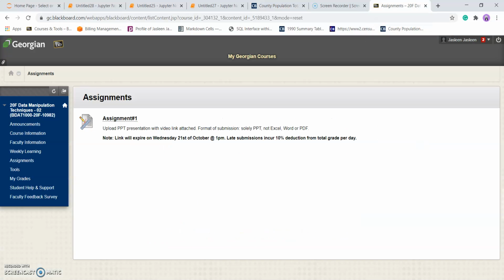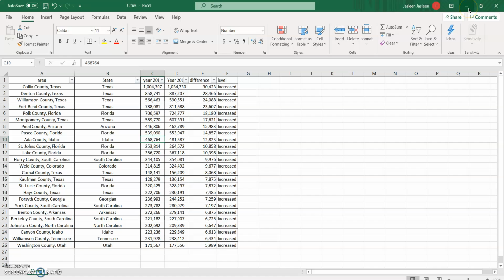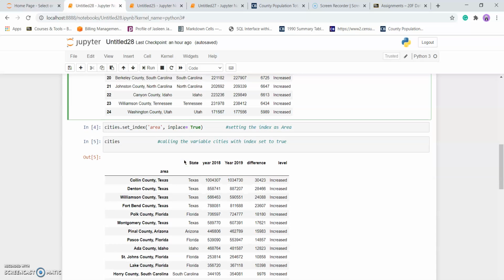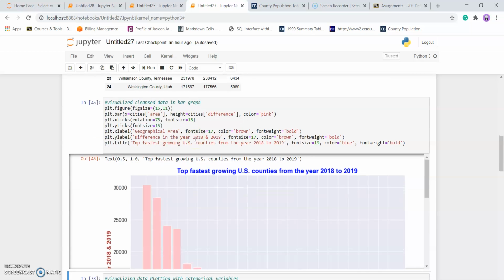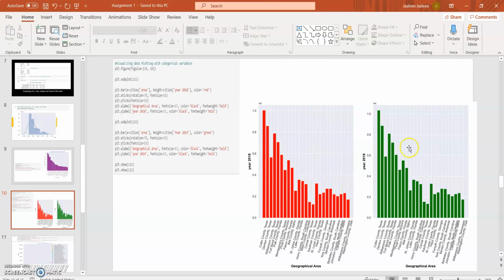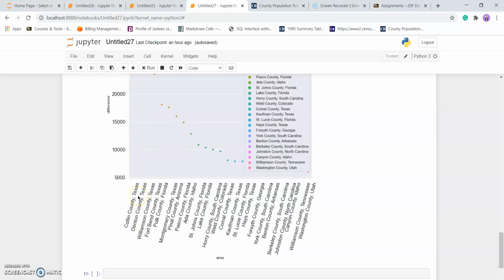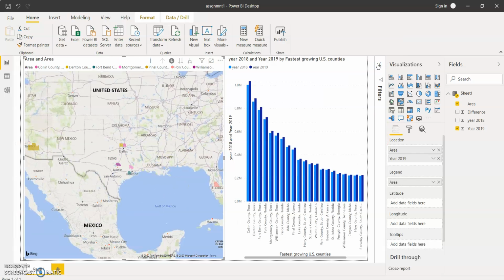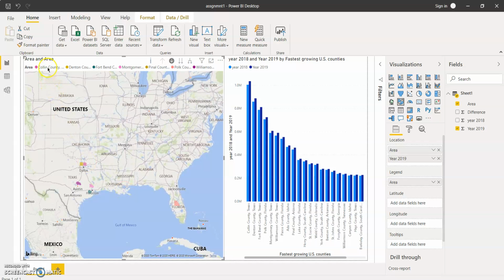Assignment 1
Data Manipulation Assignment